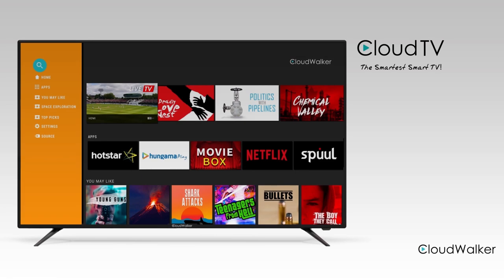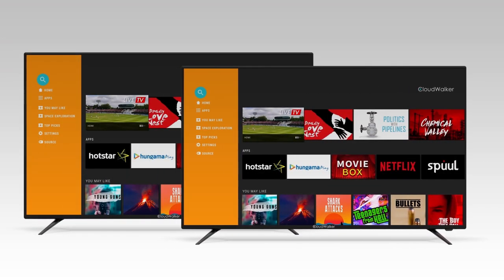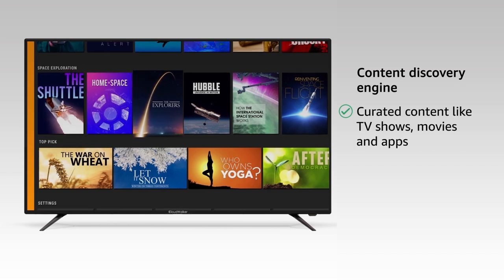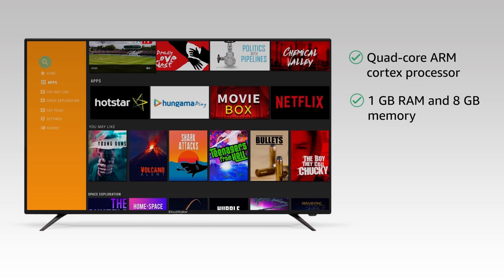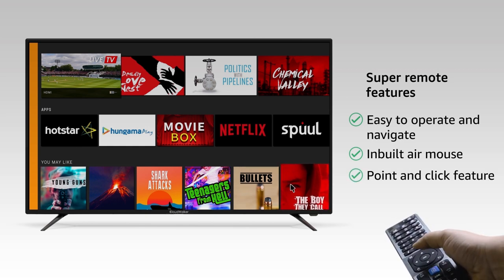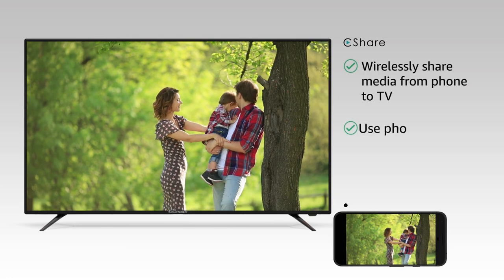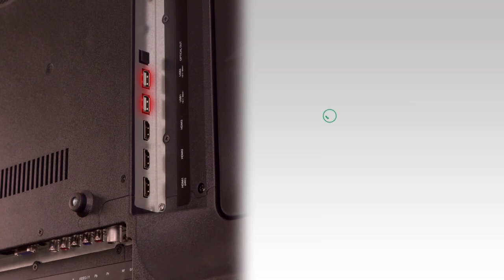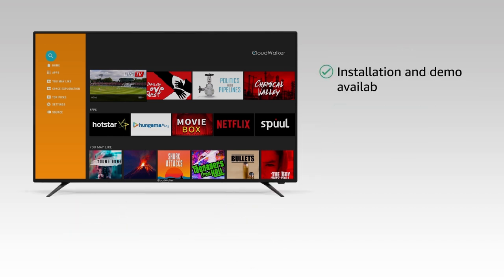CloudWalker Cloud TV - Full HD Smart TV on Android 7.0 Nougat OS - 43" & 32" - Demo Video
Presenting the new generation Cloud TV, powered by Android 7.0 Nougat OS, TheSmartestSmartTV by CloudWalker featuring Quad-core ARM cortex processor, 1 GB RAM & 8 GB ROM.

Get immersed in smart TV entertainment like never-before with XLuminous display & Surround sound experience with 20W in-built Boom-Box Speakers. Stream your favourite content anytime from thousands of hours of digital content featuring movies, TV shows, music, videos, kids content, apps & more, auto-curated by the Made-in-India Content Discovery Engine. Experience the all new Android TV style user-interface and play your choice of content by downloading popular Android Apps on this TV.

Consuming digital entertainment on this TV from the comforts of your home will never be the same again.